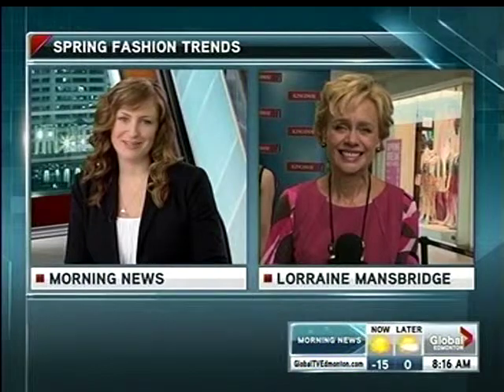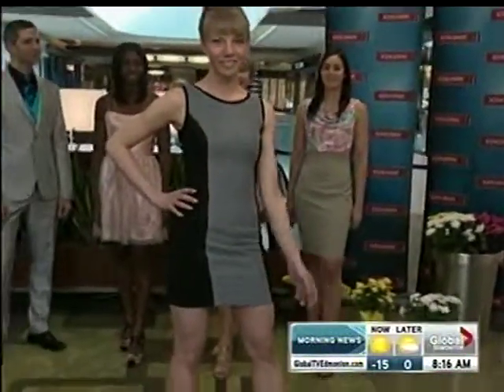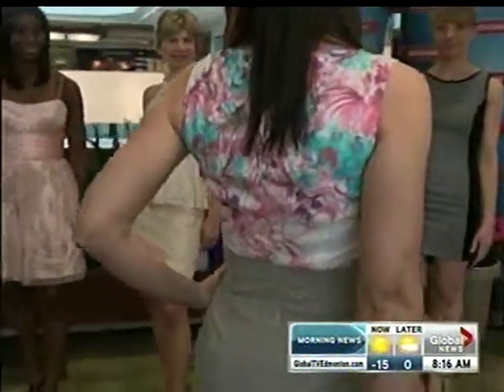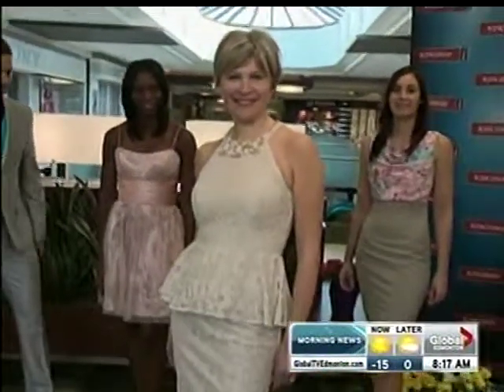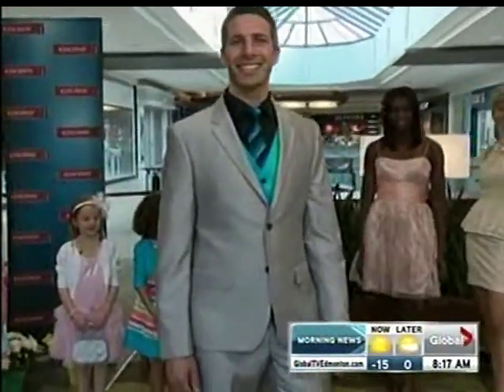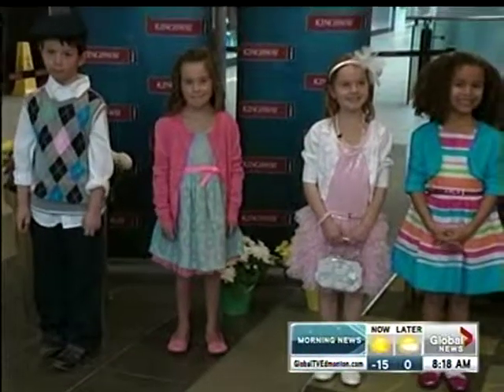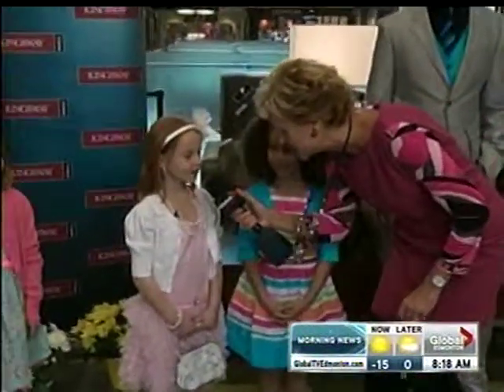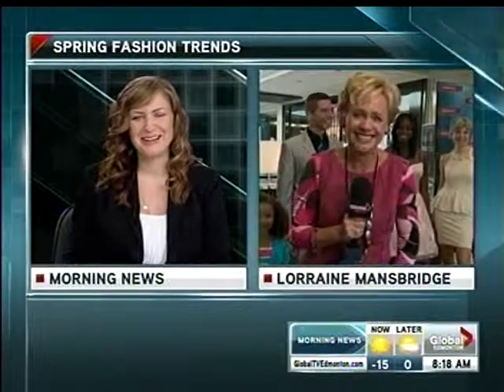Kingsway Mall Spring Fashion 2013 Part 5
Kingsway Mall Spring Fashion 2013 Part 5 - Special Occasion Outfits